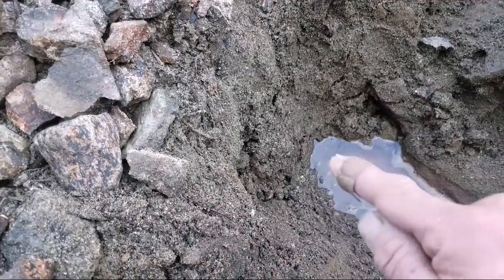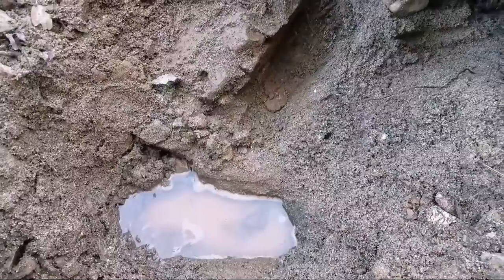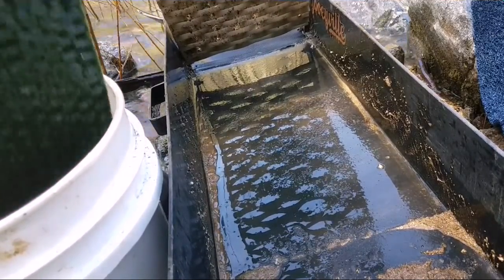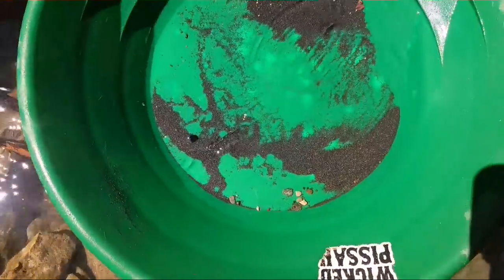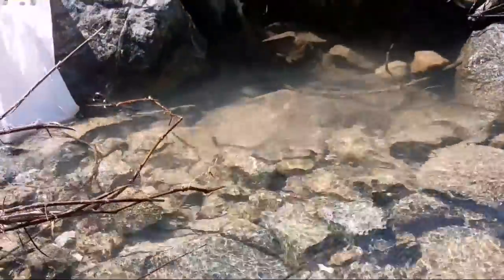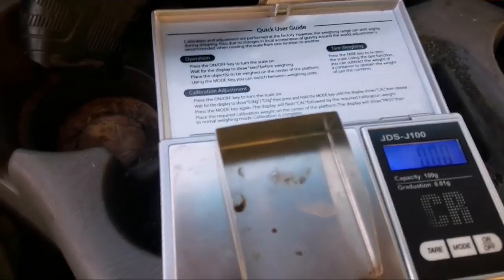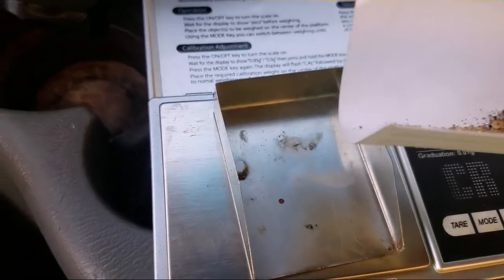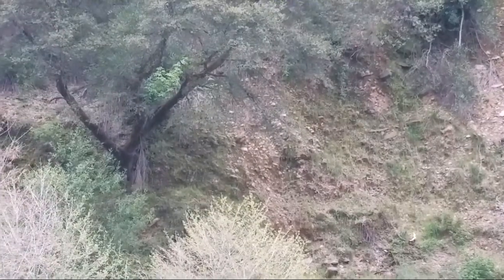2+ grams of GOLD from a new prospect! S.2 episode 23 South Yuba River *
A planned day gone bad turns into picker petey and myself flipping the script and going out to a POI. We cut a trail in and made it to our destination! With great results !

Patron draw did happen with some technical issues with footage. But there is two winners! If you are a patron thank you very much your support does not go unnoticed. The winners of this month will receive small but packed with surprise paydirt bags. Please make sure your address is on the patron page so your prize can be shipped at the earliest date. Thanks again!

Shirts etc
Caligoldrush.bigcartel.com

Paydirt
Contact direct threw a recent video and orders can be made threw PayPal.